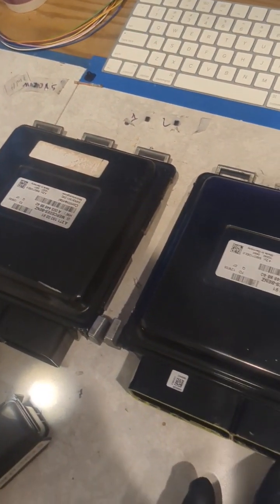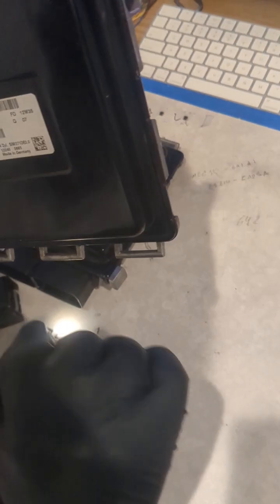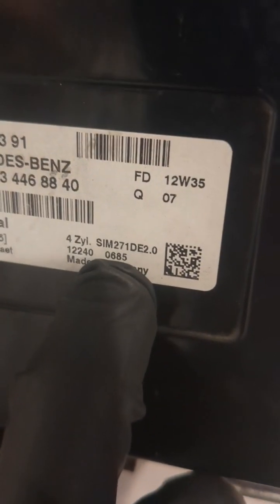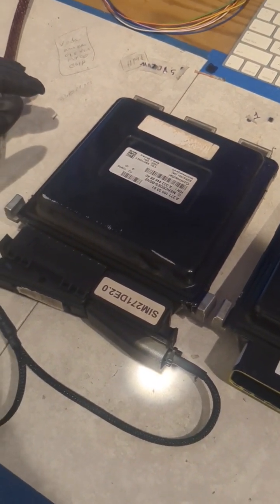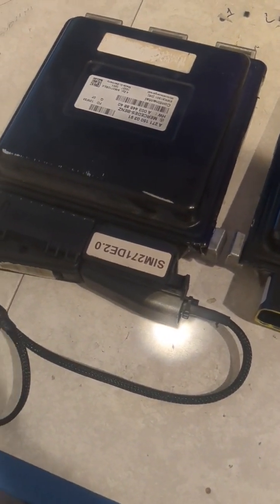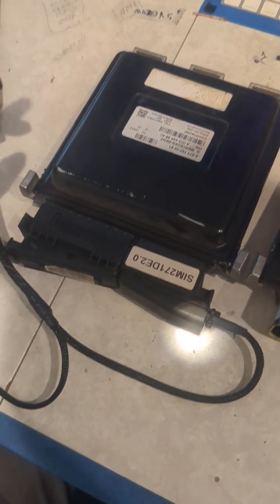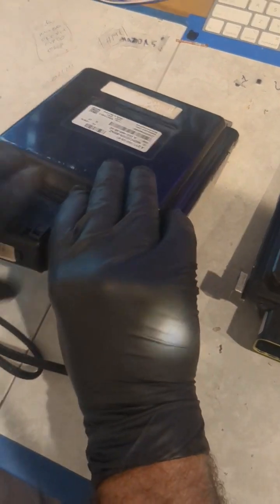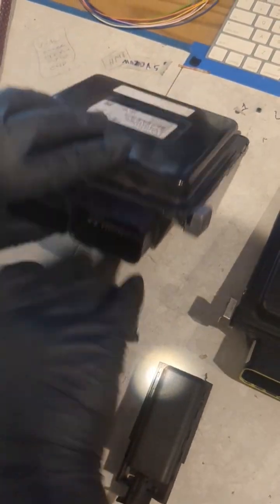Mercedes C-Class ECU SIM271DE2.0 Programming.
This video is about Mercedes C-Class ECU Programming. In this video, I will show you how to program Mercedes C-Class ECU using ecuteam. ecuteam is a software that can be used to program various car models.